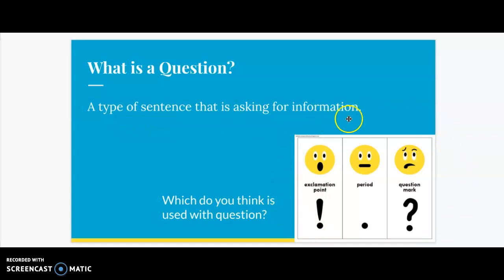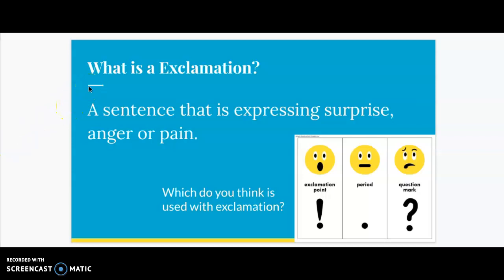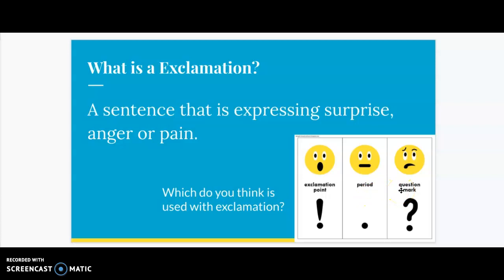Lesson: Question and Exclamation